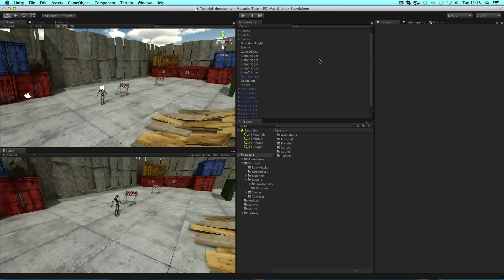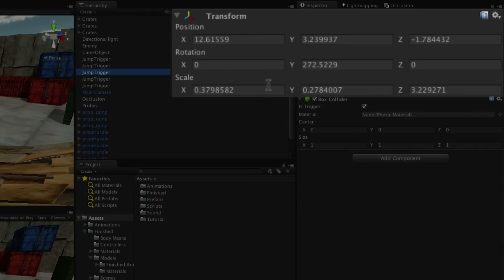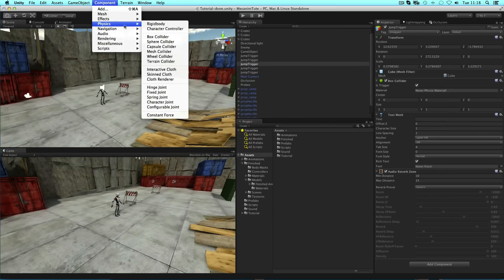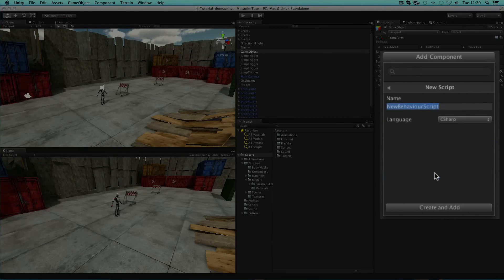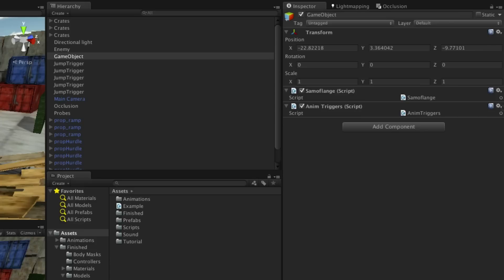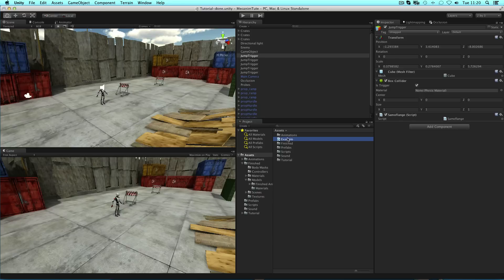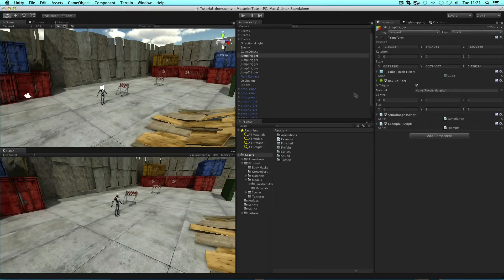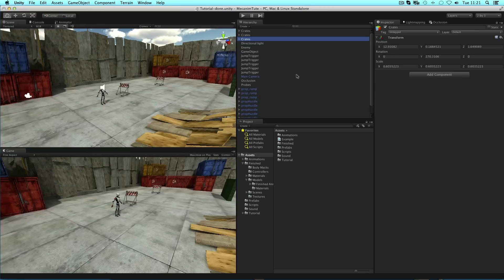Game Objects and Components - Unity Official Tutorials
What are Game Objects and Components! a simple overview.